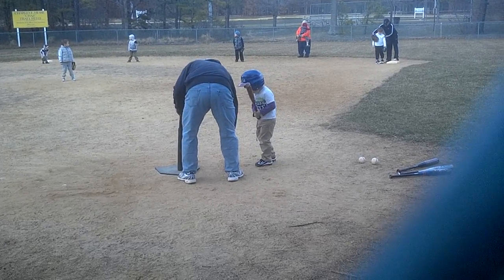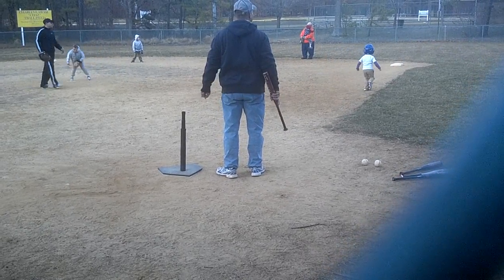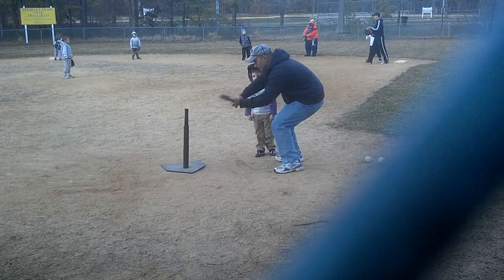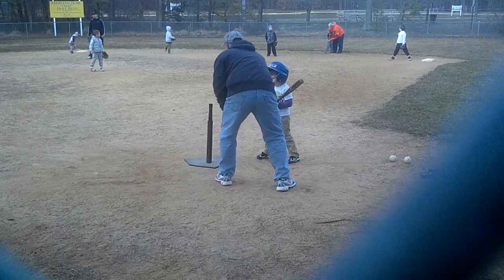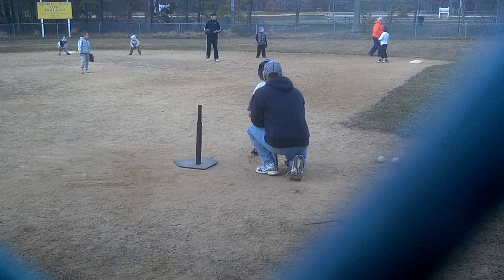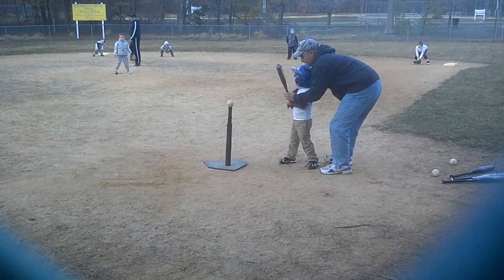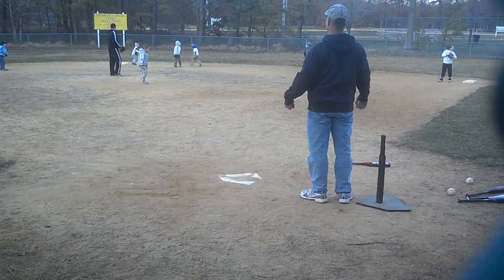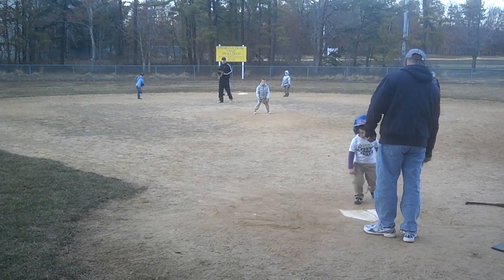Daniel's First At Bat! 3/10/12